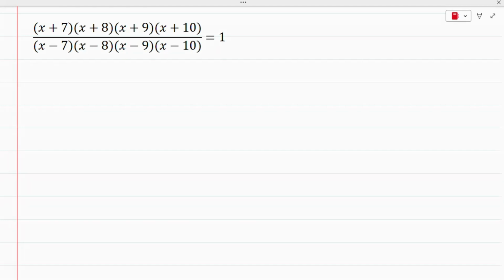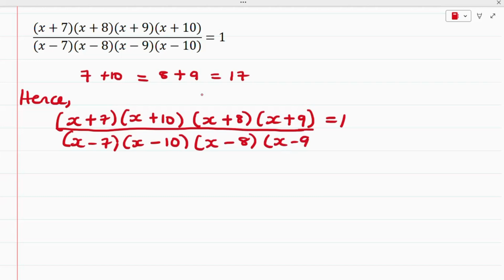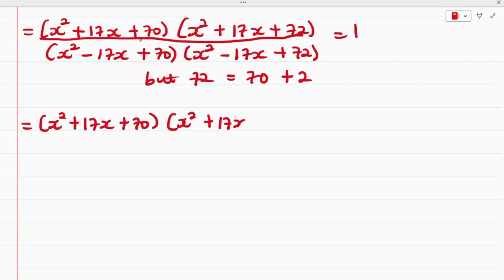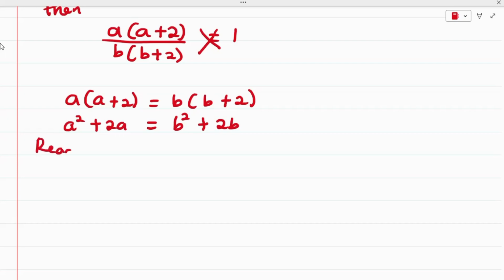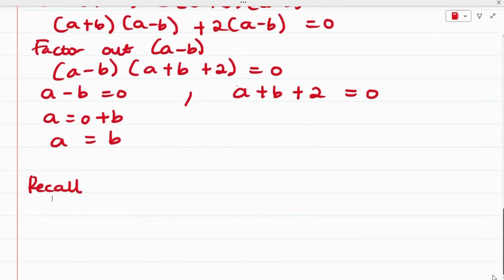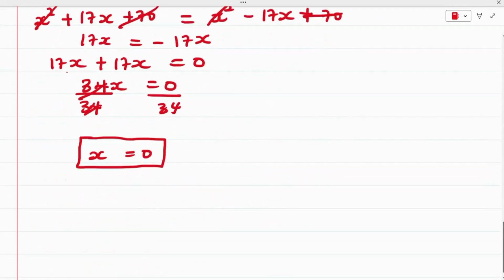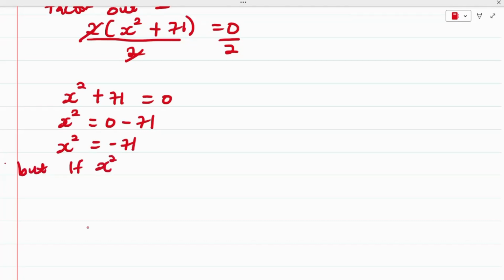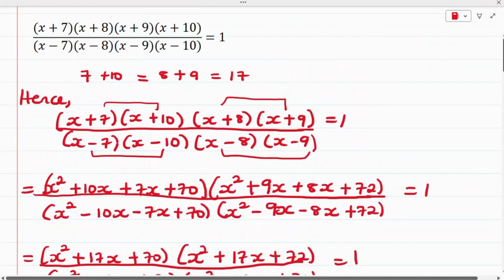Nice Math Algebra Problem | Canada | Math Olympiad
Take on this intriguing algebra problem from a Canadian Math Olympiad! 🇨🇦✨ Follow along as we break it down step by step, making the solution simple and easy to follow. Perfect for students and math enthusiasts ready to challenge themselves with Olympiad-level problems!